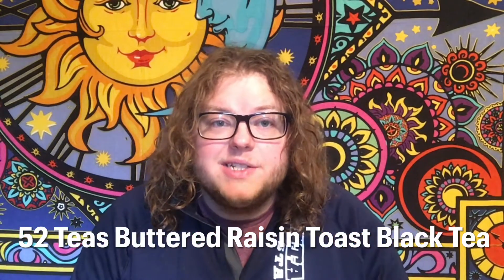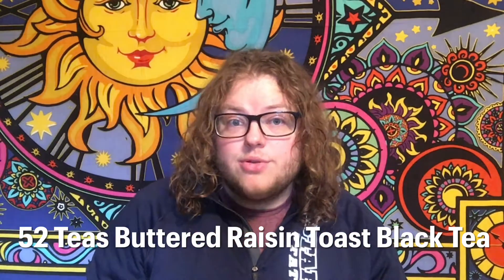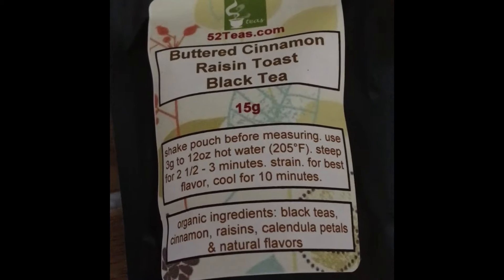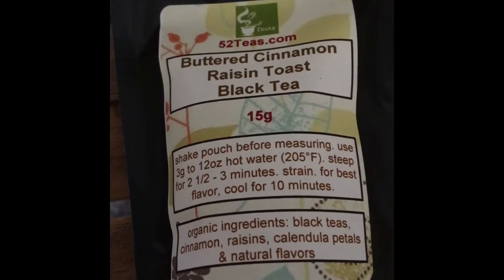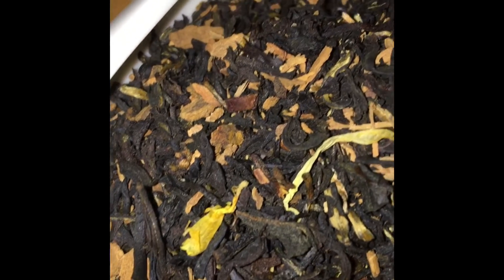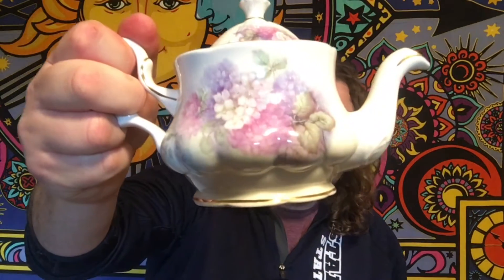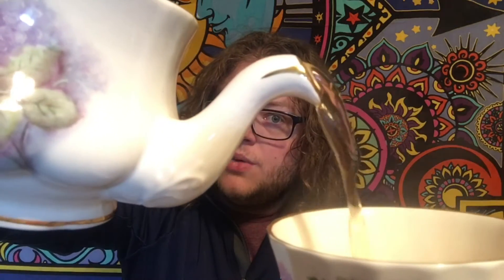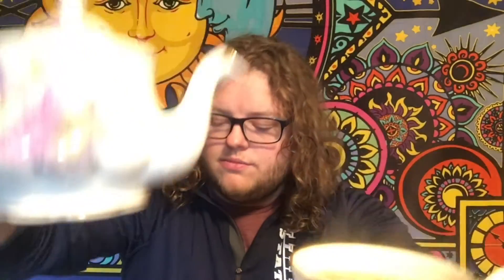52 Teas Buttered Cinnamon Raisin Toast Black Tea